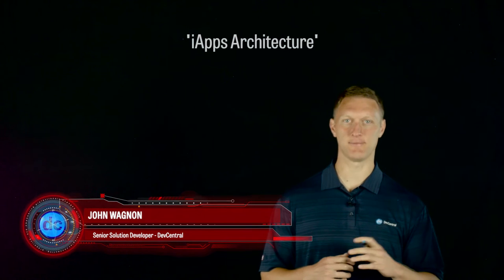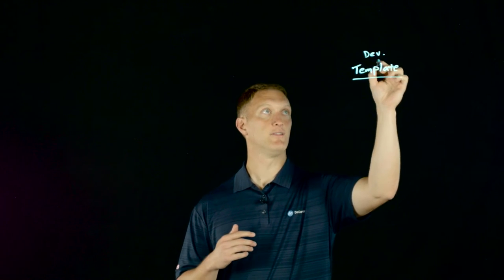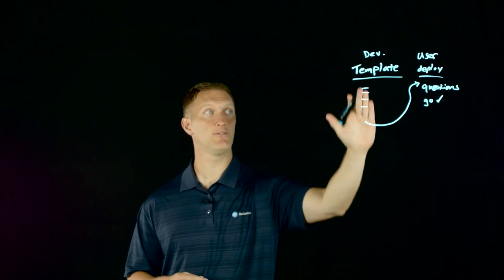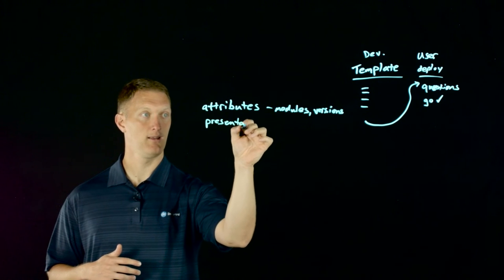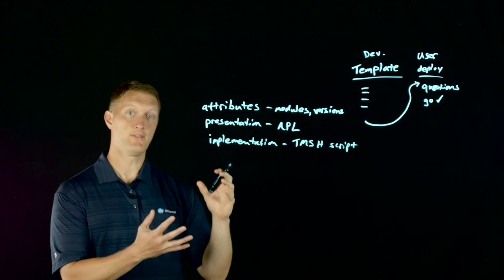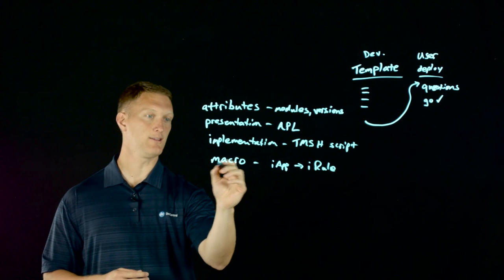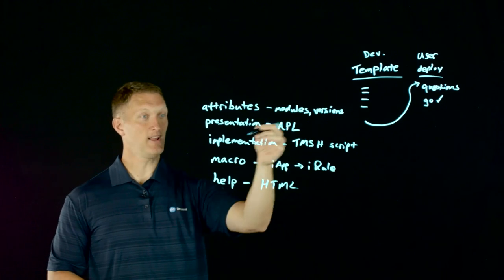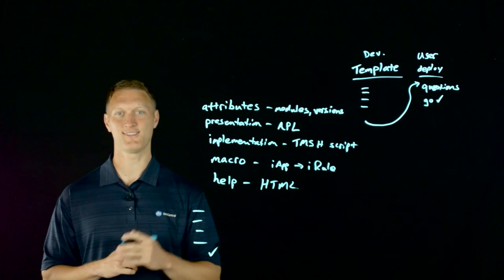iApps Development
In this episode of Lightboard Lessons, John Wagnon approaches F5 iApps from the perspective of the developer, introducing the key components necessary to complete an iApp template.